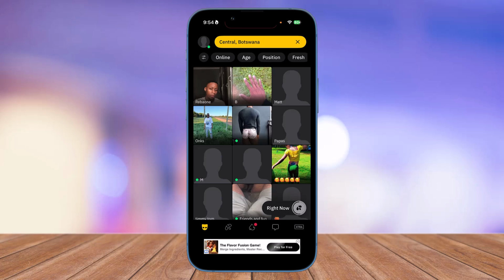HOW TO USE GRINDR GEOFENCED SAFETY FEATURE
Ladies and gentlemen, welcome to another video. In this video, we are going to talk about how to use Grindr geo-fenced safety features in 2026. If you care about privacy and location protection, these settings are important to understand.

Geo-fencing is a safety system that can apply extra privacy rules in specific high-risk or special locations. In these areas, the app may limit who can browse or message users based on location boundaries to improve safety.
Another key feature is distance restriction. In certain zones, the “show distance” option may be automatically disabled, meaning your exact distance from other users will not be visible. This helps reduce the risk of someone tracking your precise location.

You can also adjust privacy manually. Inside your profile settings, you may be able to disable distance visibility or limit how your profile appears in location-based searches. Additionally, in your phone settings, you can set location access to “While Using the App” instead of “Always” for better control.